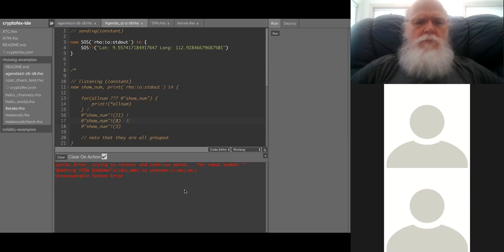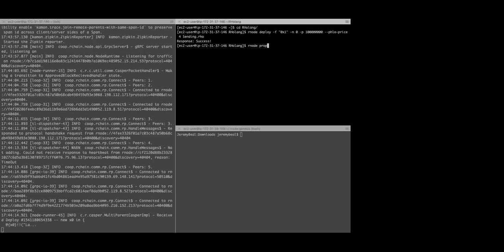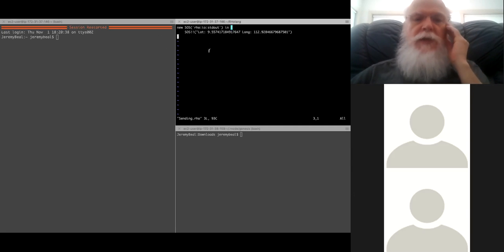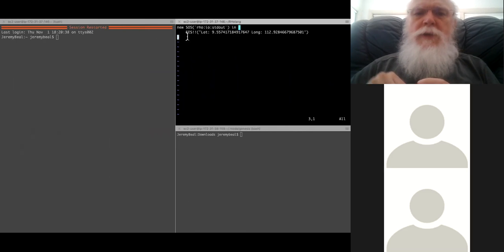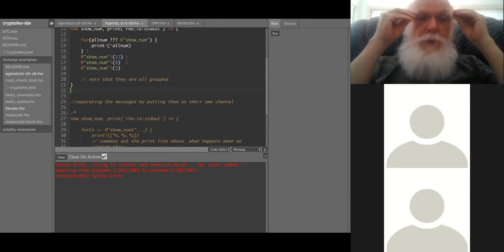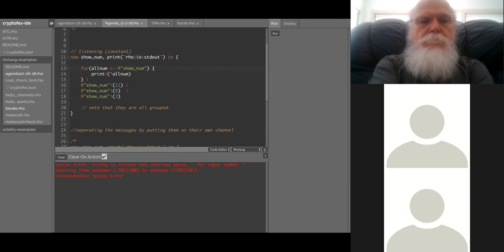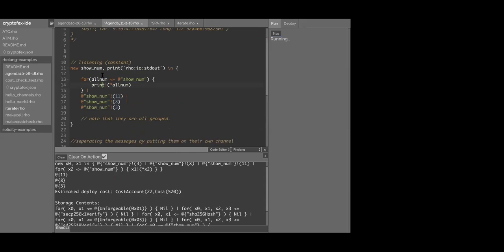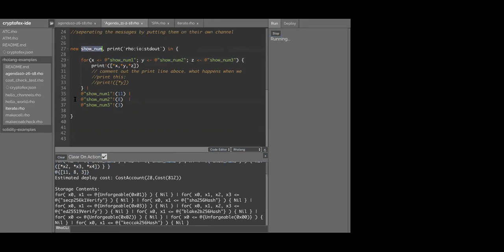Jeremy Beal - Rholang Office Hour #2 - Rholang Programming